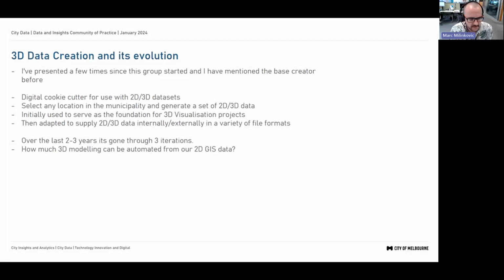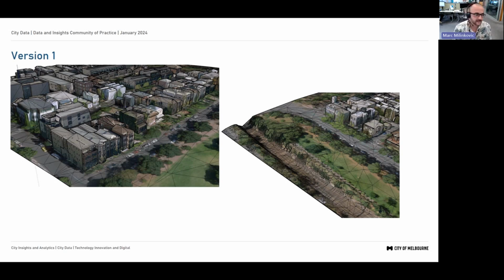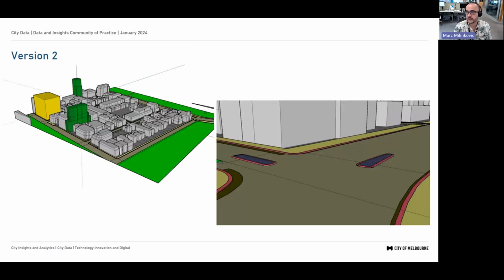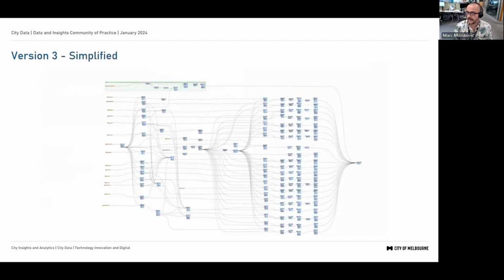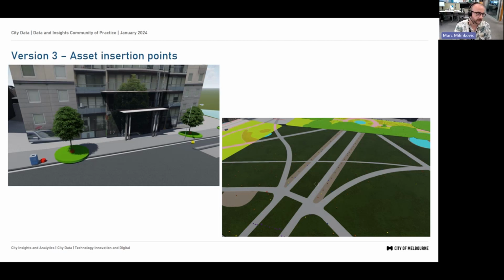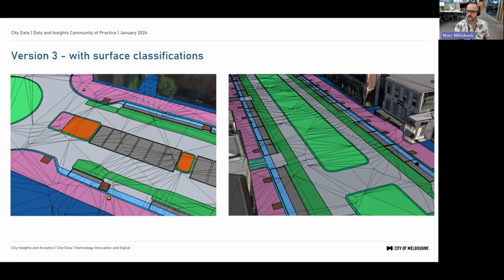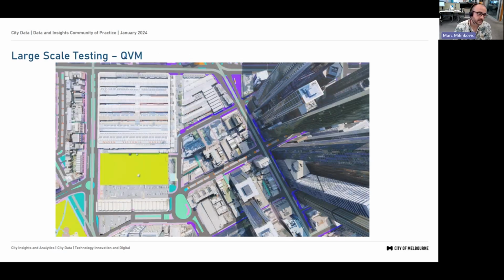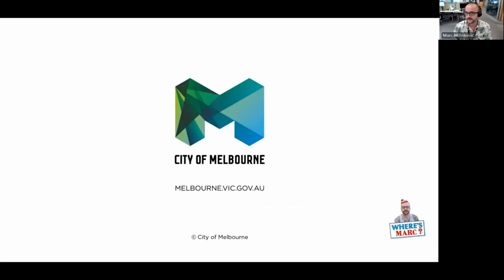Creating 3D Models - Automation with the base builder and FME - Blank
A presentation I gave recently at the Data and Insights Community on the base builder. An FME workbench that takes 2D and 3D data and generates an accurate 3D surface with asset classifications built in.